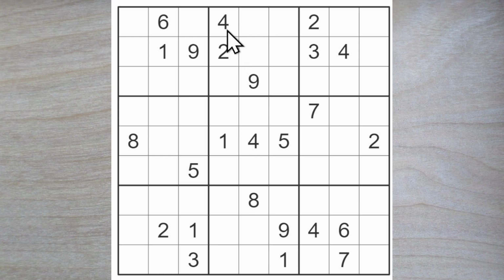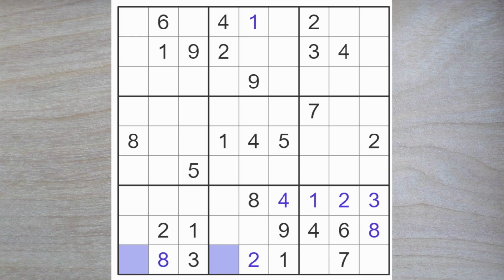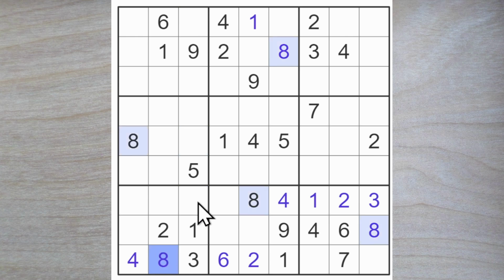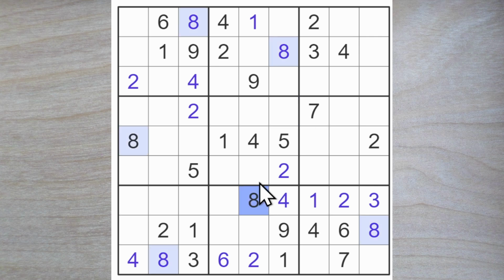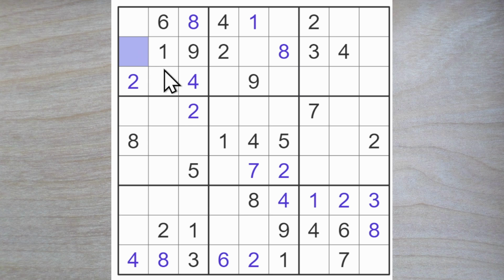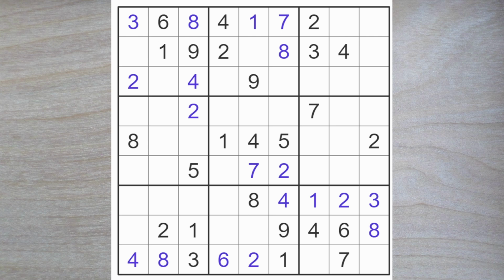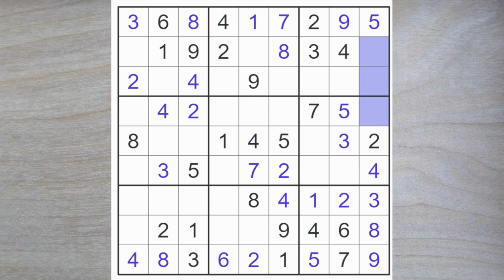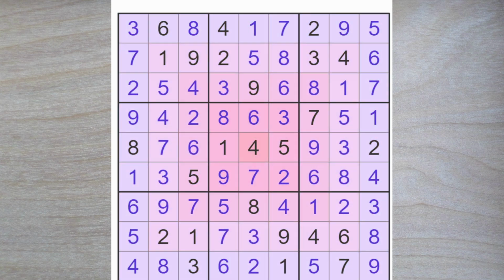Another evil sudoku from websudoku. This one is a little challenging.